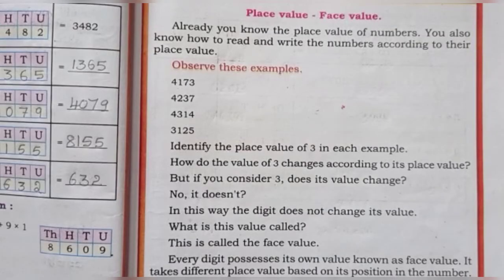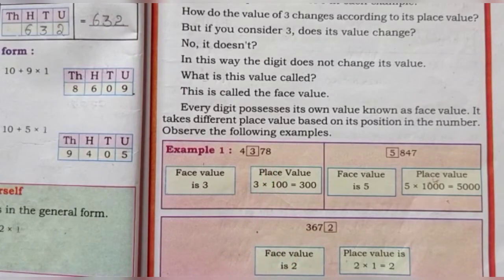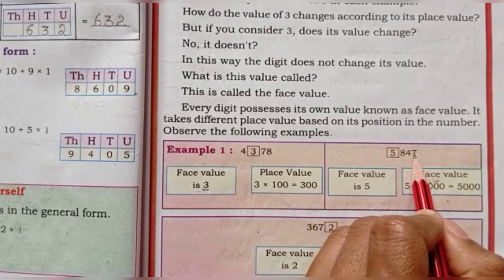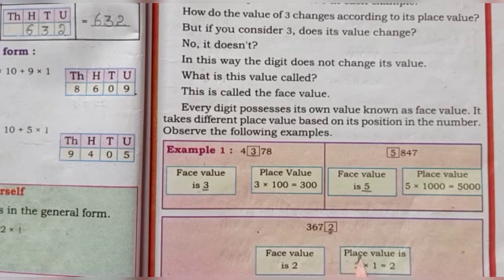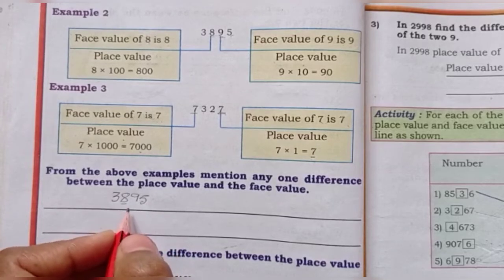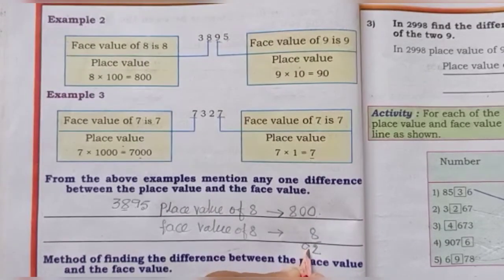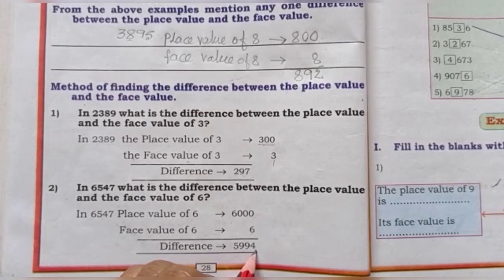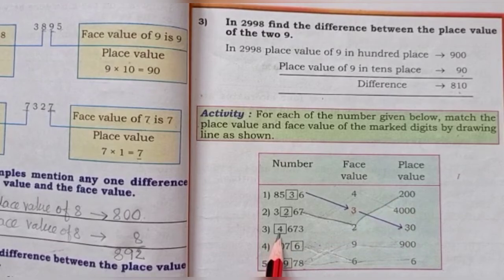Karnataka state syllabus 4th std Mathematics Chapter-2'Numbers' Parrt-6